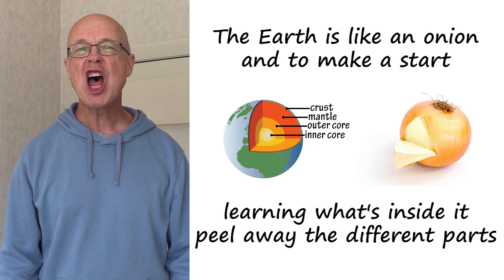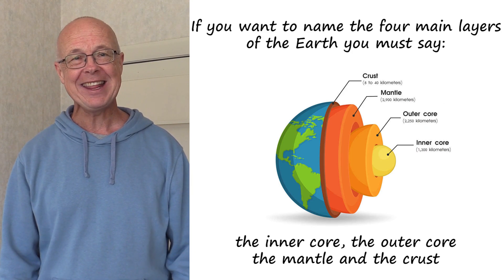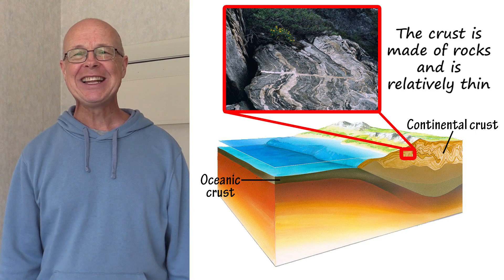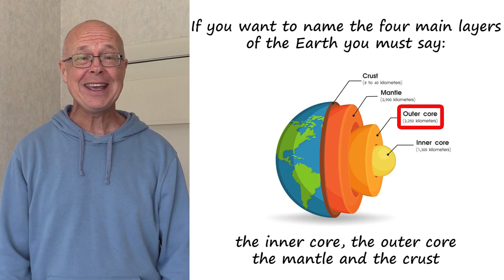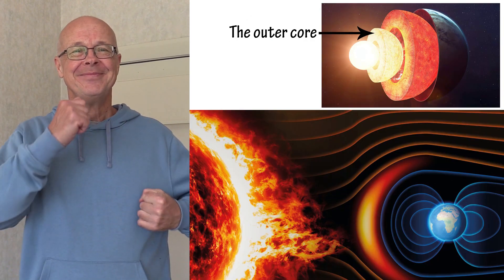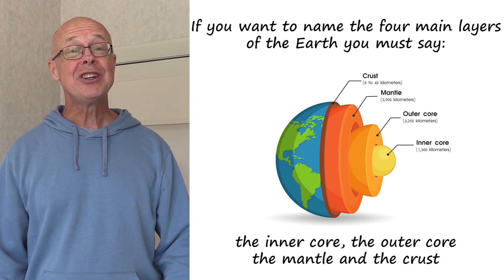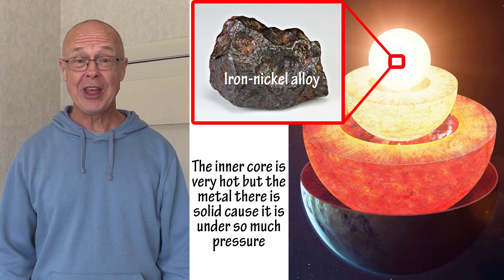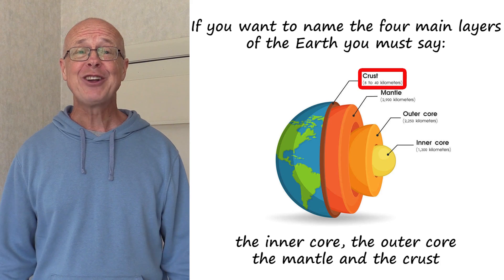Layers of the Earth by Peter Weatherall